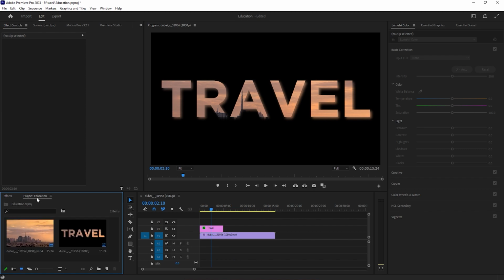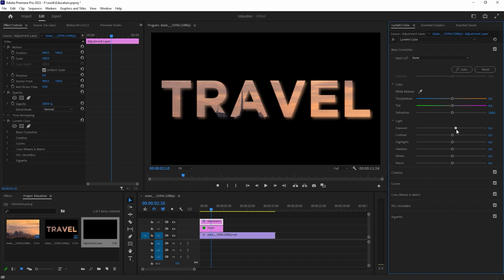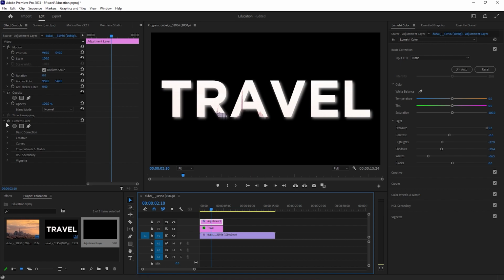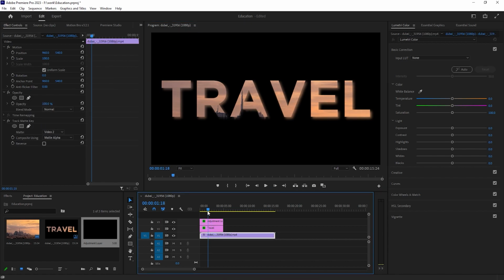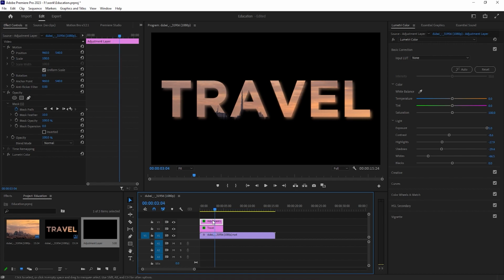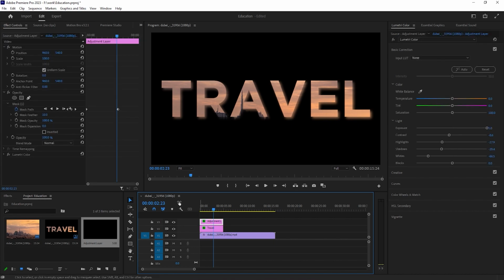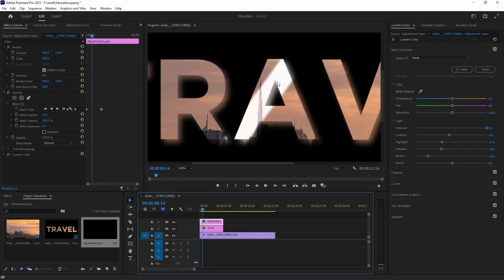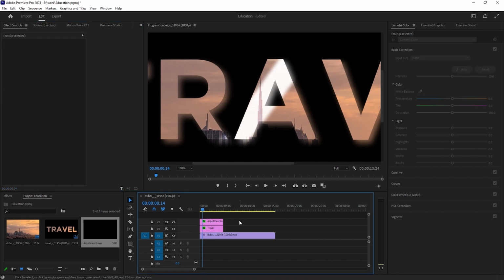How to add VIDEO inside TEXT in ADOBE PREMIERE PRO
If you want to add a video inside of a text document in Adobe Premiere Pro, then this guide will show you how.

Hi.In this channel I help you to being professional editor in premiere pro.
It doesn't matter if you be Beginner